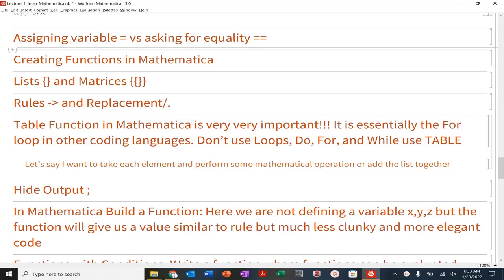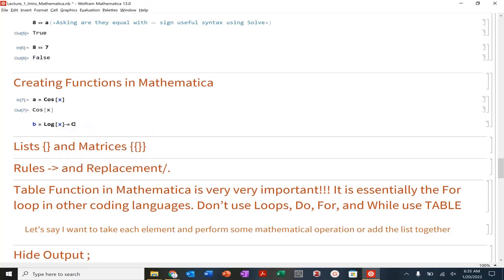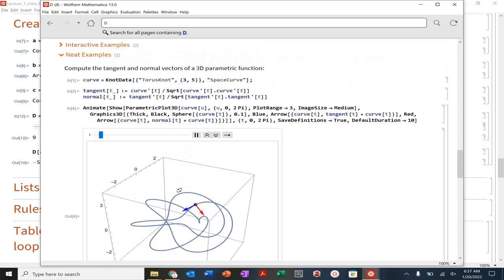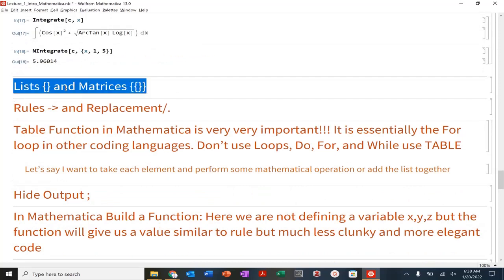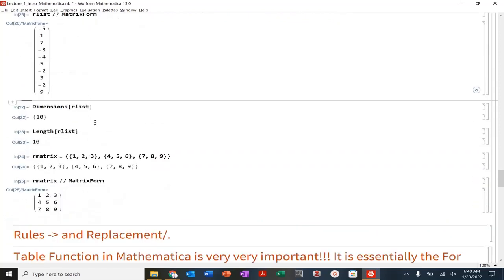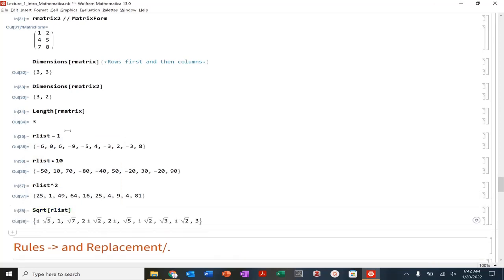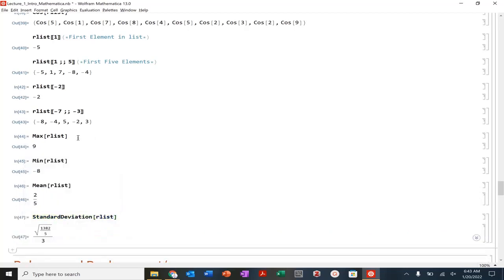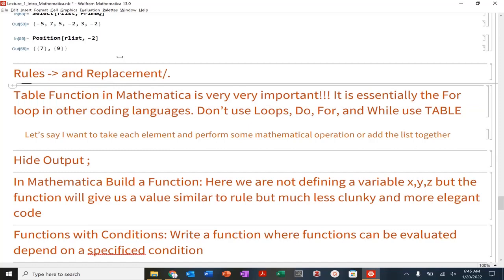Mathematica List Creation and Extracting Elements of Lists in Mathematica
List element extraction in Mathematica